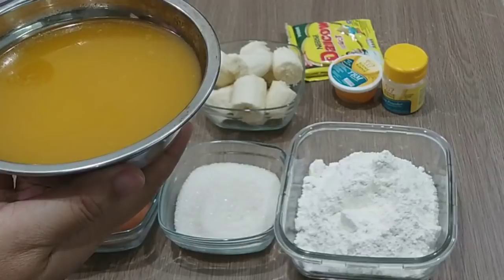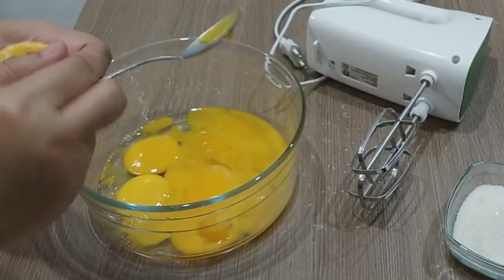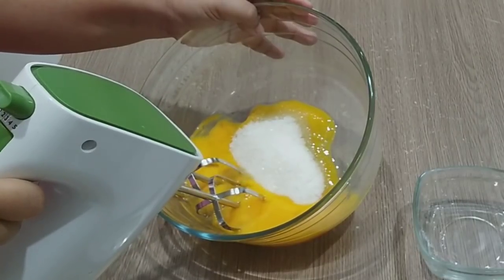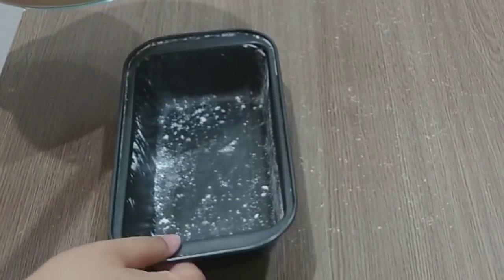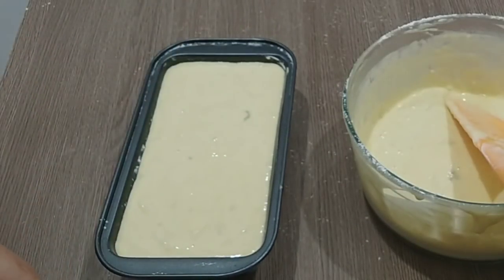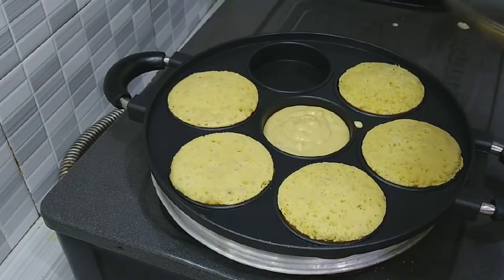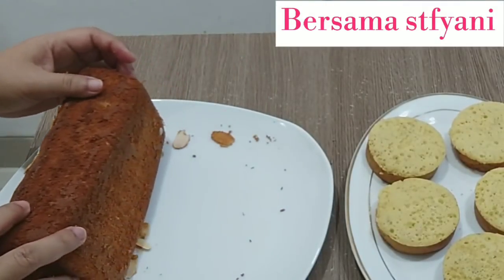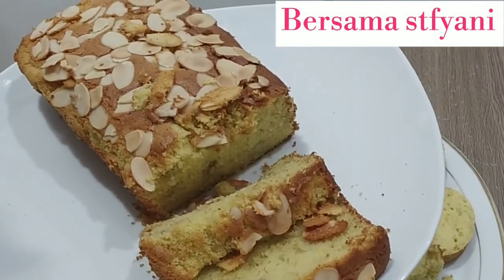CARA BIKIN BOLU PISANG ANTI BANTET PAKAI KOMPOR / OVEN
Hai temen-temen.. saya share resep dan cara membuat bolu tidak pakai bantet ya.. pasti temen-temen bisa.. yukk kita bikin

Bahan-bahanya :
175 gr    : terigu pro rendah
6 butir  : kuning telur
2 butir  :  putih telur
100 gr    : gula pasir
27 gr      : susu bubuk
2 buah   : pisang ambon
1/2 sdt   : tbm / sp, takaran seperti di video agak full
1/2 sdt   : baking powder, takaran seperti di video agak full
200 gr   : margarin di cairkan

Topping sesuai selera ; kacang almond, coklat meses, pisang, dll

Terima kasih, tetap semangat